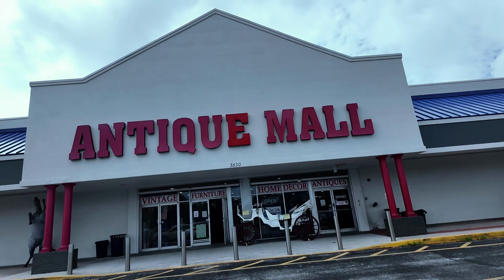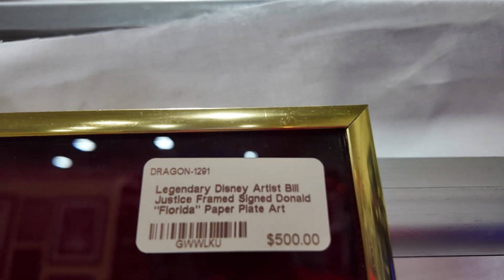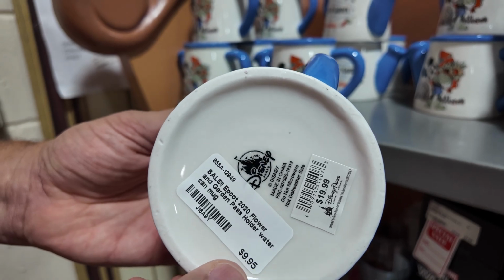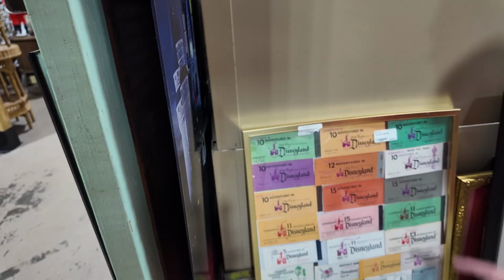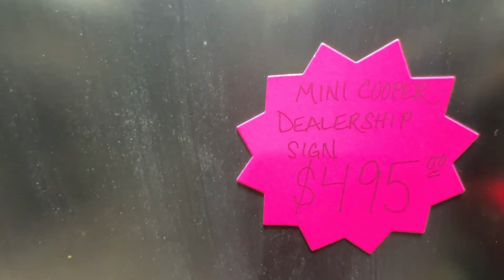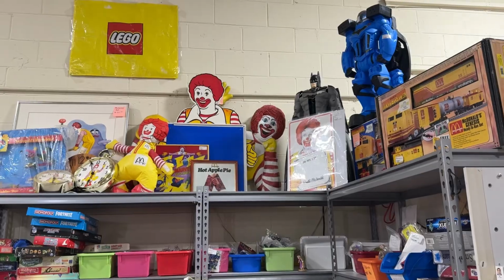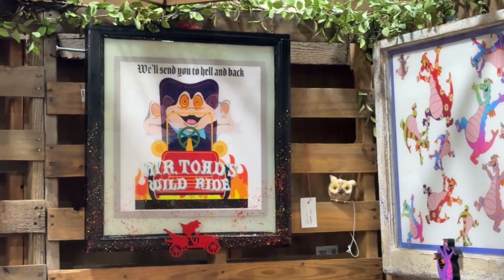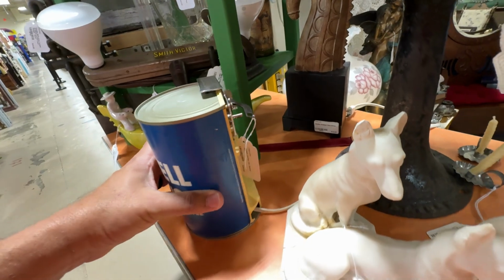Lakeland Antique Mall - Florida - FALL 2024 Walkthrough - This place is AMAZING!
Join Mighty Mike & K as they peruse what is arguably the MOST FAMOUS antique mall in the USA! Lakeland Antique Mall has been featured on lots of prominent YouTube channels for its INCREDIBLE selection of Disney World & Universal Theme Parks PROPS, SIGNAGE, COSTUMES, and ONE-OF-A-KIND RARE items and antiques that you will find nowhere else on the planet!